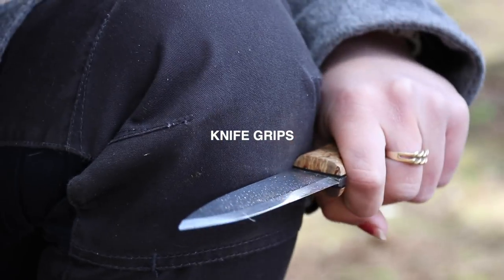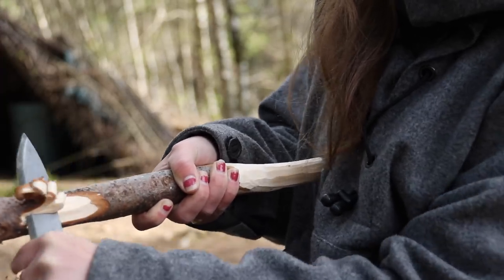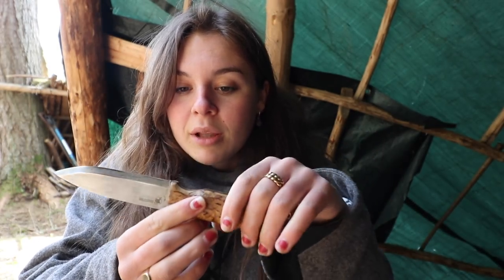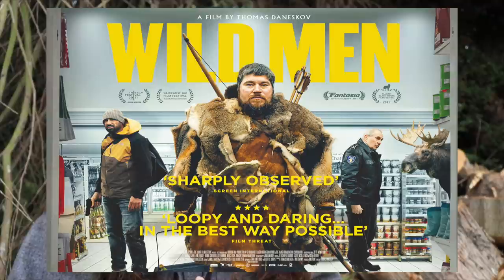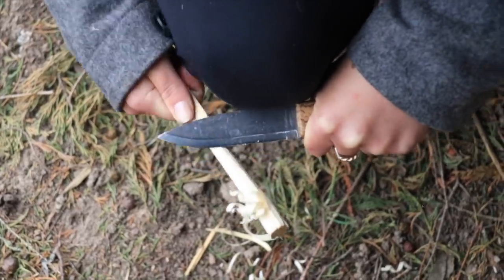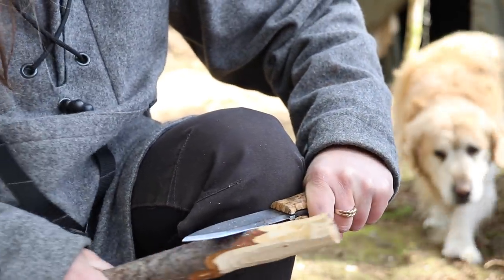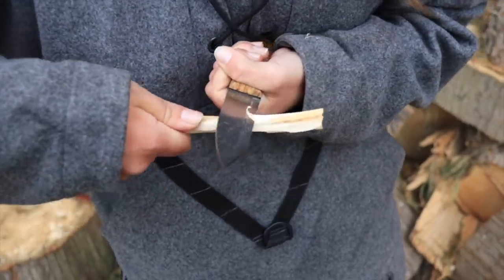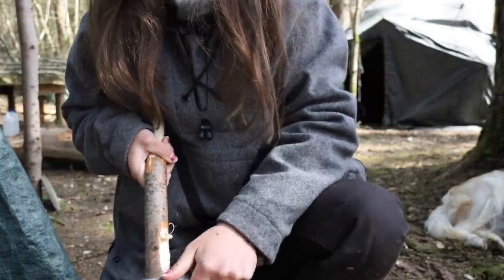BUSHCRAFT ESSENTIALS - Knife Skills in 10 Minutes!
KNIFE SKILLS IN 10 MINUTES. 5 various knife grips for better performance and knife safety.
NEW EP of BUSHCRAFT ESSENTIALS!

I hope you find this video beneficial :)

BE WILD.BE FREE.

Other Equipment
Wish List